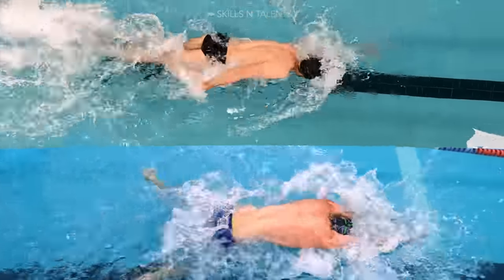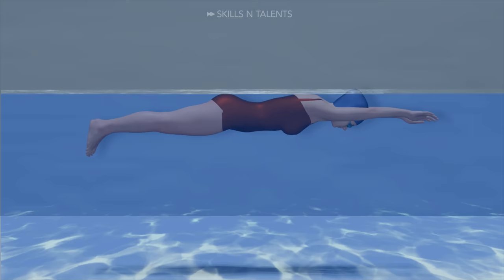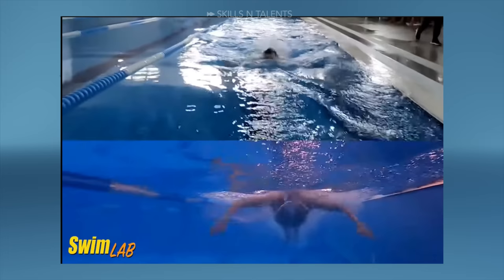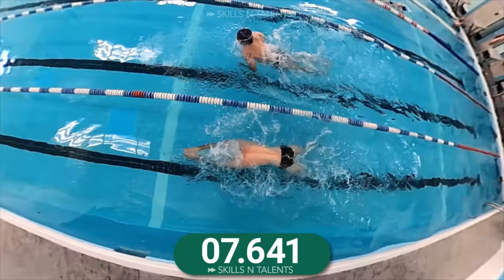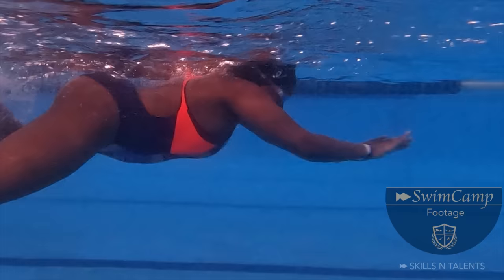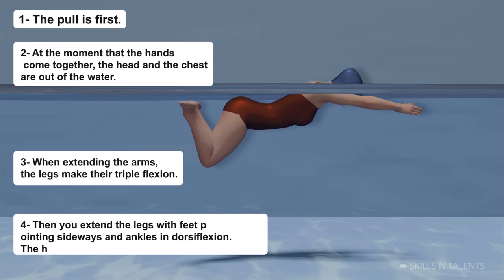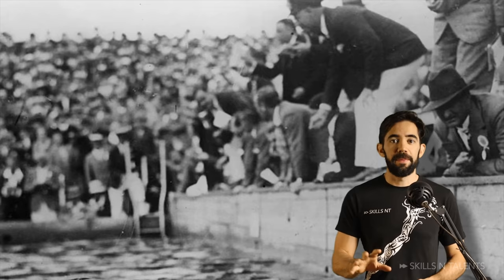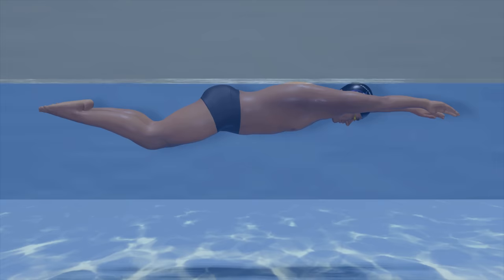Can Breaststroke Swim be FASTER than freestyle!?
If there was a competition where every swimmer in the world swam 50 freestyle vs Emre Sakci swimming breaststroke (in the 25 meter pool) Sakci would beat more than 99% of the humans in 24 seconds and 95 hundredths.

This debate over what is faster breaststroke or freestyle reached its peak in the year 1844. Some people have even told us that they swim faster breaststroke than freestyle.

Let’s see how people swim breaststroke so fast and the 4 common mistakes stopping you from moving this fast.

Even the best breaststroke swimmers come to a full stop after each stroke. The legs are immobile half the time. They completely lift their head and part of their chest out of the water vertically. The knees create incredible resistance that stops all progress. So how can someone swim breaststroke so fast!?

In breaststroke the most important thing is the speed of the legs. But there are 4 main mistakes that stop swimmers from moving faster.

00:00 - Breaststroke vs Freestyle00:44 - Ankles in Breaststroke
01:29 - Knees in Breaststroke
03:15 - Elbows in Breaststroke
03:53 - Timing in breaststroke and glide
04:51 - Breaststroke in the history of English People

Swim fast!